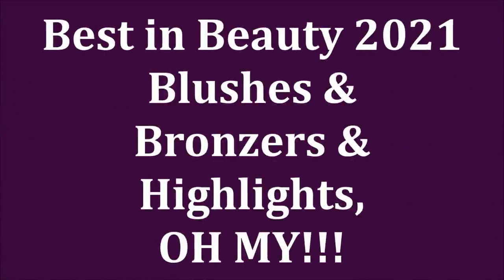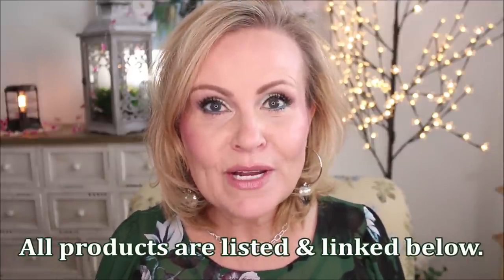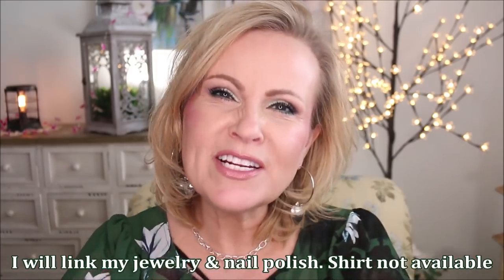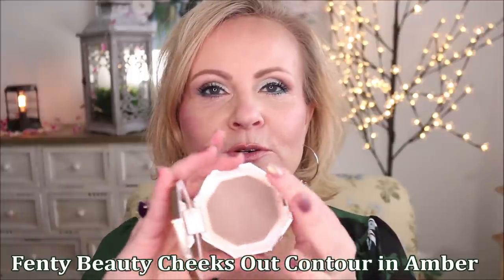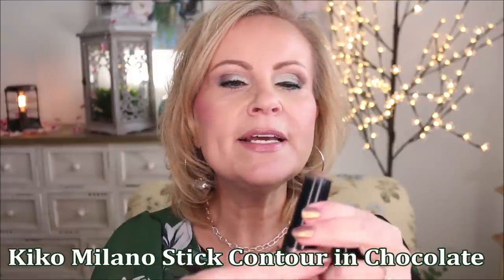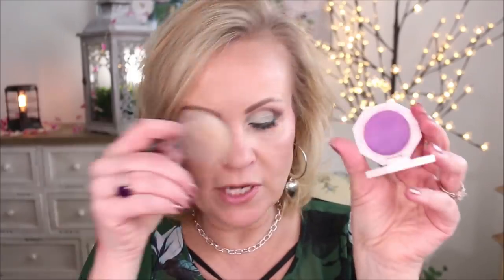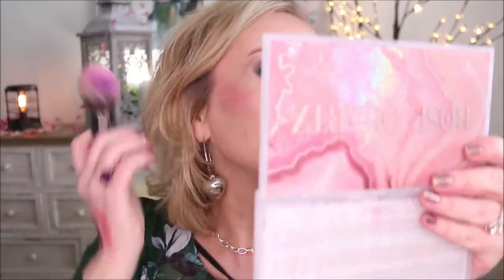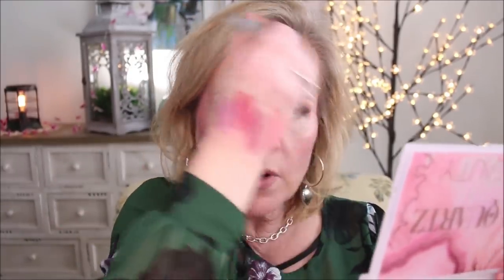BEST in BEAUTY PRODUCTS 2021 YEARLY MAKEUP FAVORITES Part 2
Today I'm bringing you the second installment of Best in Beauty 2021.  Today's video is the cheek products, the best contour, best bronzer, best highlighter & best blush of 2021.  The best of makeup series are my favorite videos to film and to watch.  I hope you enjoy seeing the 2021 yearly favorites part 2!

My Necklace
My Earrings
My Nail Polish
Shirt: Not Available

*Products Mentioned:
Fenty Beauty Contour in Amber (worn)

ELF Putty Bronzer in Tan Lines, Bronze Belle & Beach Please

Uoma Contour Duo Stick in White Pearl

Colourpop Bronzer Coconut Beach

Laura Geller Bronze & Brighten in Fair (worn)

Catrice More Than A Highlighter in Rose (worn)

Colourpop Supershock Highlighter in Stole The Show (worn) & Spellbound

Colourpop Supershock Blush in Prenup, Count Me In, Birthday Suit & Between The Sheets

Fenty Freestyle Cream Blushes in Petal Poppin', Cool Berry, Summertime Wine & Drama Class

IT Cosmetics Heavenly Angled Luxe Brush
KVD Everlasting Blush In Rosebud

Moira Signature Ombre Blush in Bella Pink & Soft Berry

*Makeup Worn:
Borjouis Foundation in Light Beige
Colourpop Mint To Be Palette

Also, if you would like to help a little more, when watching one of my videos please watch it all the way through, that helps to show the YT algorithm that people are interested in my video. If you have time, watch one or two of the ads shown with the video, that's the only way YouTubers get paid at all, if people watch the ads. So if you have a favorite Youtuber, you now know how you can support them with these little tips. THANK YOU SO MUCH FOR YOUR SUPPORT!